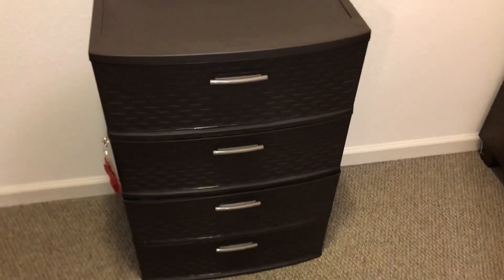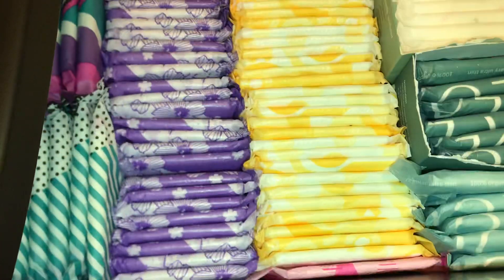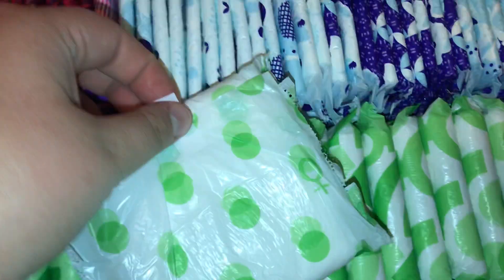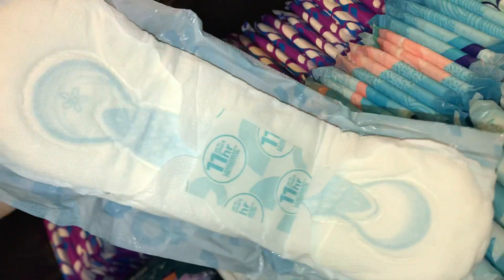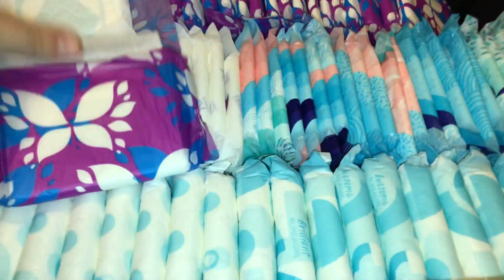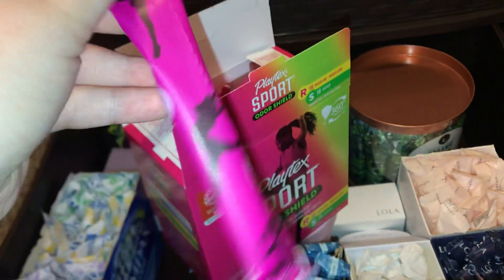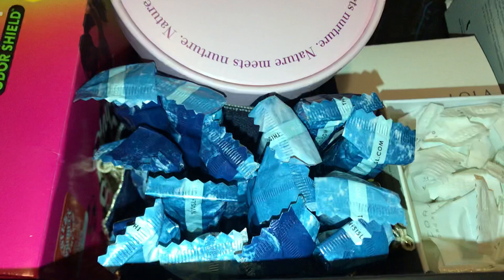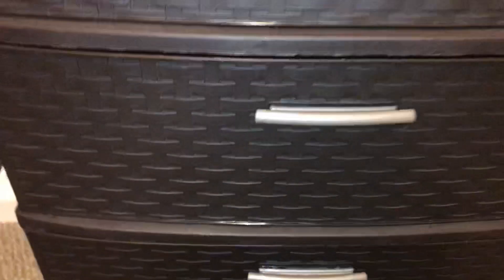September 2020 Period Storage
It’s been a hot minute! I enjoyed watching your girls’ storage and thought I’d share mine 💗